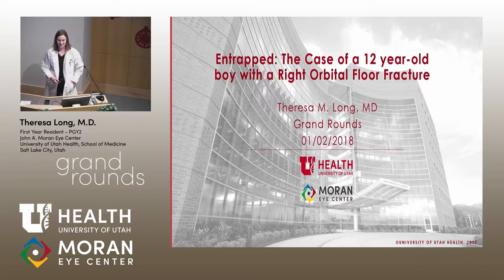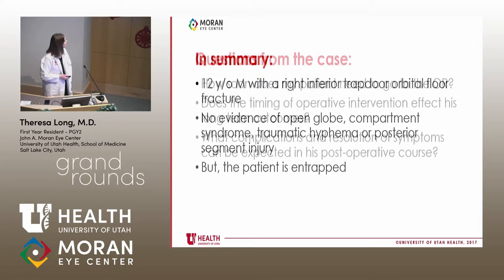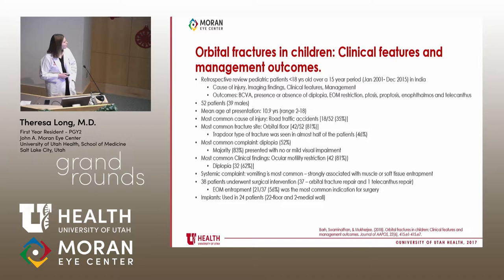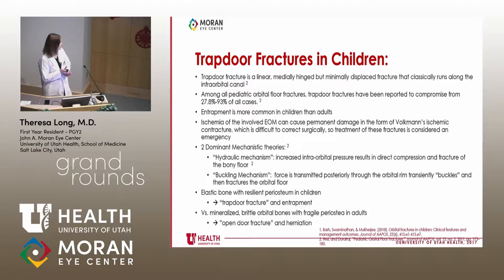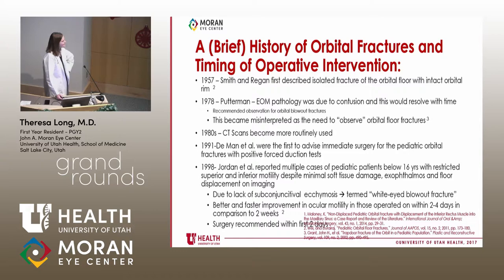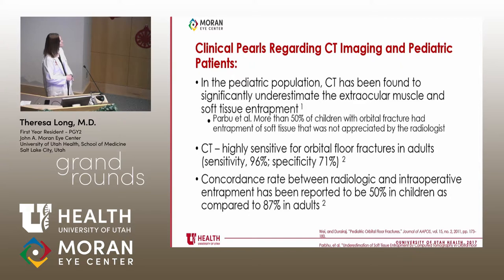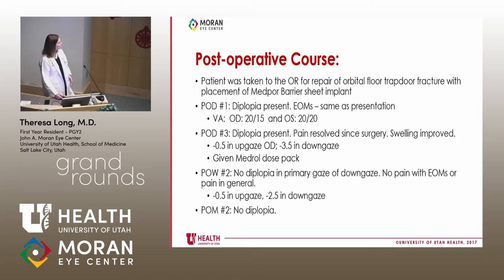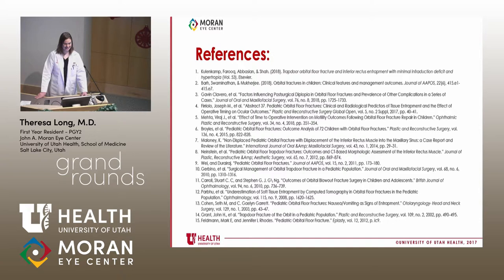Case of a 12-Year-Old Boy with a Right Orbital Floor Fracture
Title: Case of a 12-Year-Old Boy with a Right Orbital Floor Fracture
Author: Theresa Long, MD, PGY-2
Date: 01/02/2019